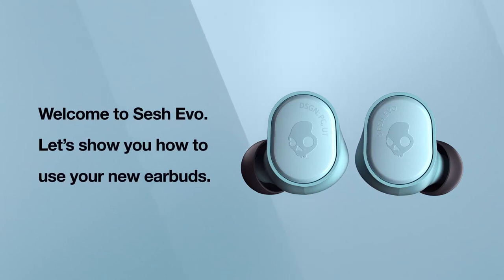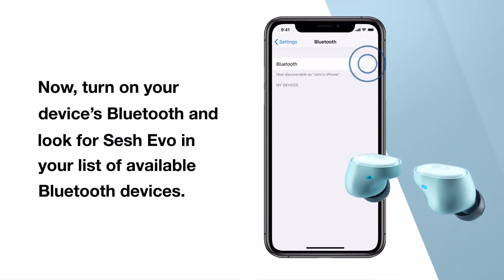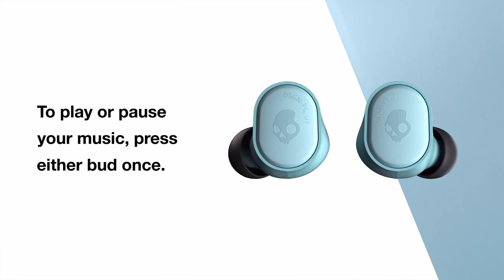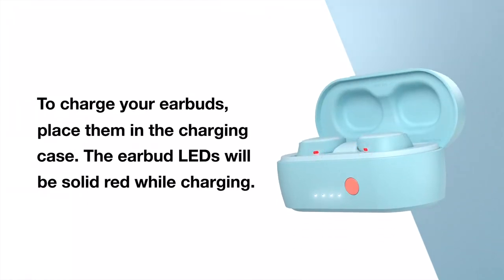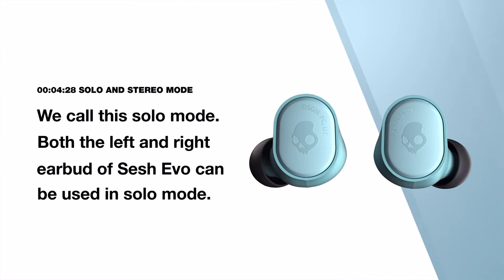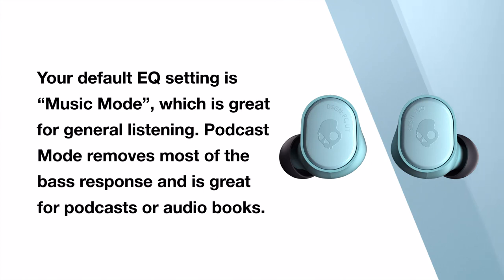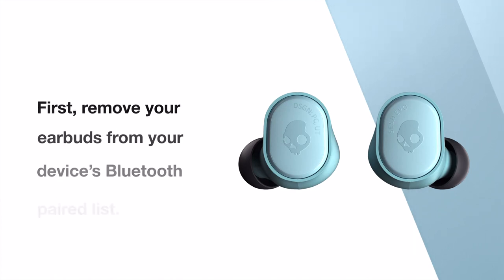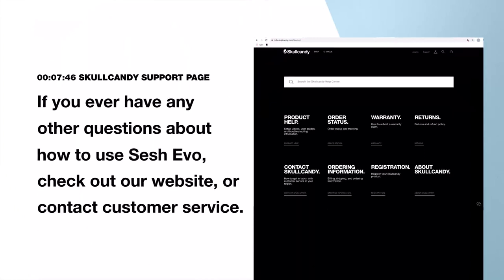Amazon com Skullcandy Sesh Evo True Wireless In Ear Bluetooth Earbuds Compatible with iPhone and An